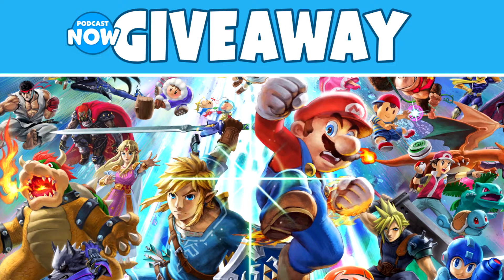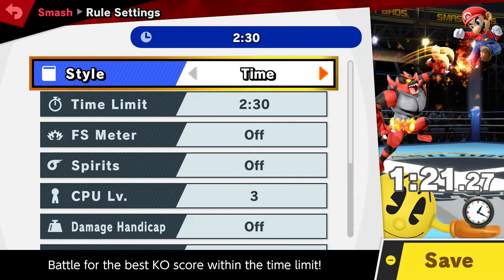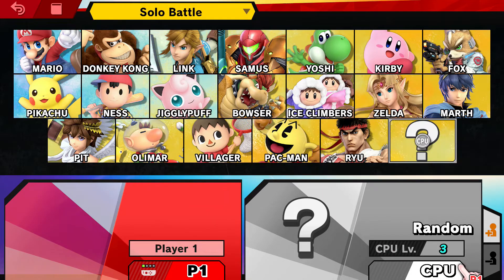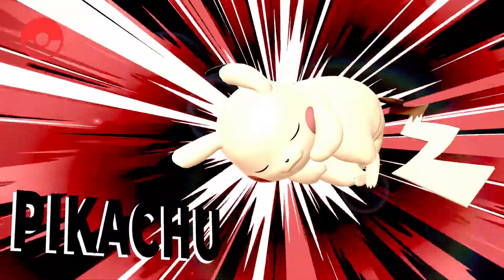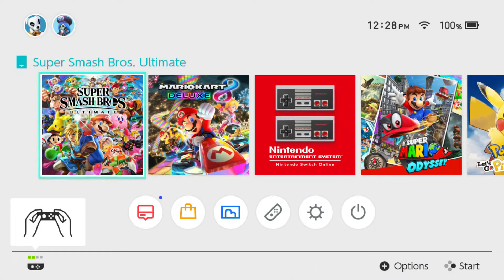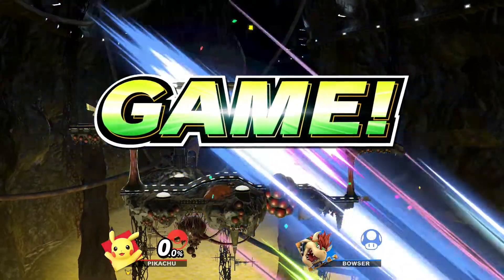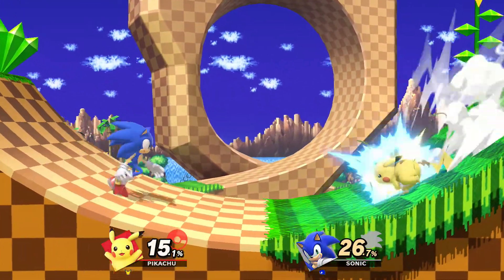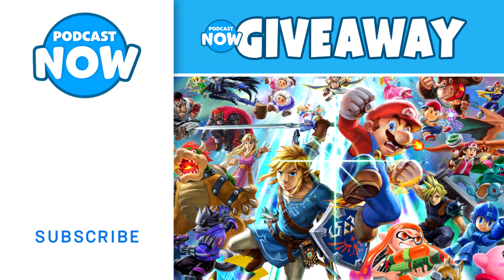FASTEST AND EASIEST Way To Unlock EVERY Character In Super Smash Bros. Ultimate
Alex discusses the fastest and easiest way to earn every character in Super Smash Bros. Ultimate on the Nintendo Switch!